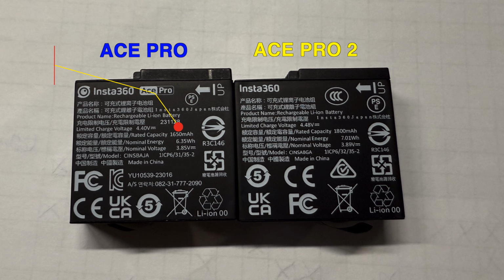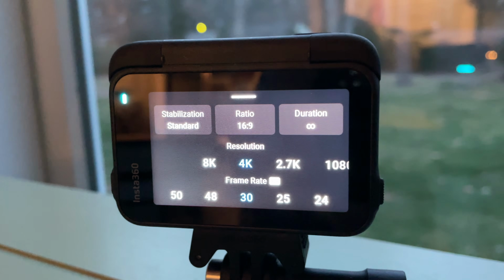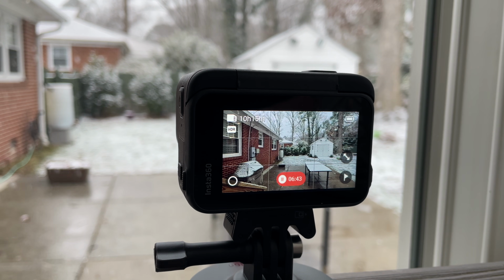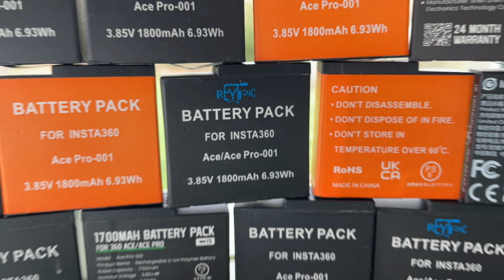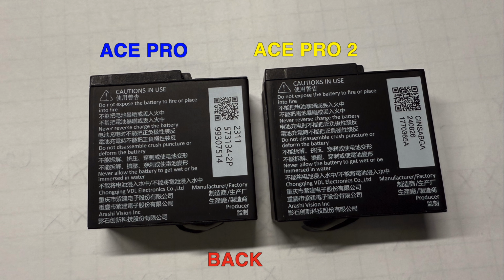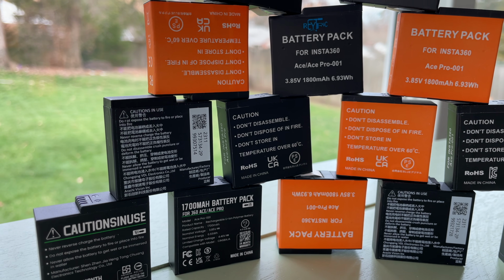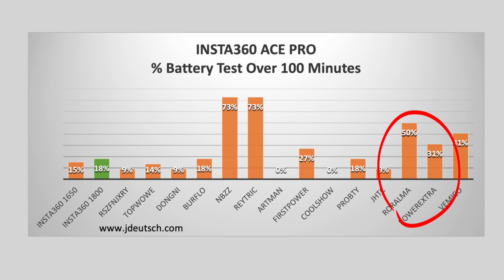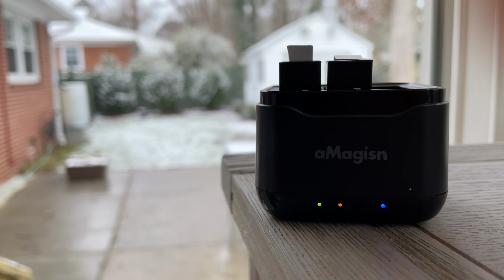Insta360 Ace Pro 2 Battery Life Test - UPDATED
I ran some tests to see see the real-world battery life of the insta360 Ace Pro. This includes a number of different battery brands and a comparison of the Ace Pro 1 and 2 batteries. Here's what I found.

1 REYTRIC 2-Pack Batteries with 3-Channel USB Charger
2 NBZZ 2 Batteries Pack with Dual Fast Charge Hub
3 ROLRAMA 1800mAh Rechargeable Battery
4 Insta360 Ace Pro 2 Battery
5 P Powerextra Ace Pro Battery 1800mAh and 3-Channels Charger
6 Vemico Insta360 Ace Pro Battery Charger Kits
7 FirstPower Ace Pro Battery 2 pack
8 Topwowe 2 Packs Batteries with Dual Fast Charge Hub
9 Burflo Battery
10 Insta360 Ace/Ace Pro Battery
11 Probty 2200 mAh Battery for insta360 AcePro
12 JHTC Replacement Insta360 Ace Pro Battery,1800mAh 2 Pack
13 COOLSHOW Ace/Ace Pro Battery Replacement 1800mAh 2 Packs
14 DONGNI 2 Pack Ace Pro Battery
15 Rszfnjxry Batteries(2 Pack) with Fast Charge Hub
16 Artman Ace Pro Battery (2 Packs 1800mAh) and Type-C Dual Fast Charger

To see more of my sailing videos check out: @NoQuarterSailing